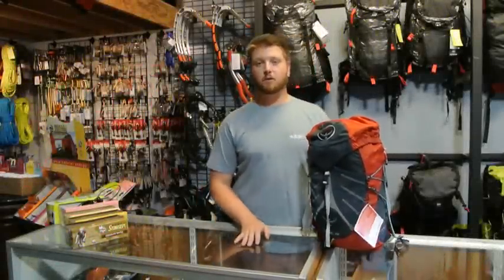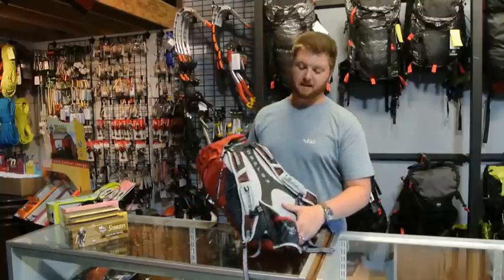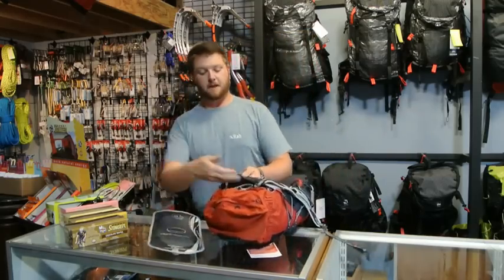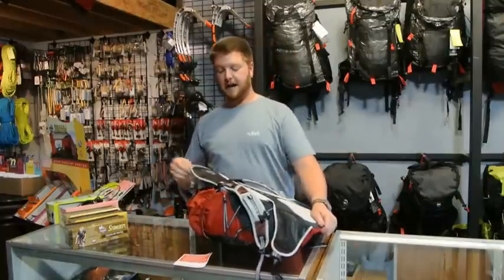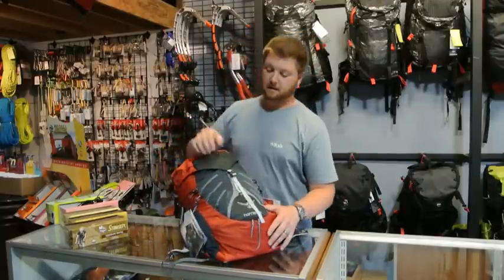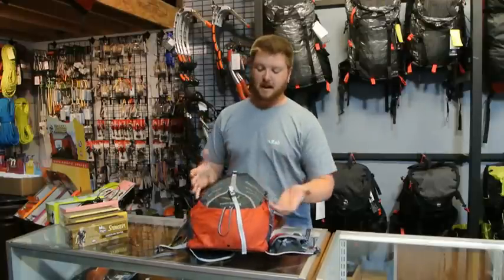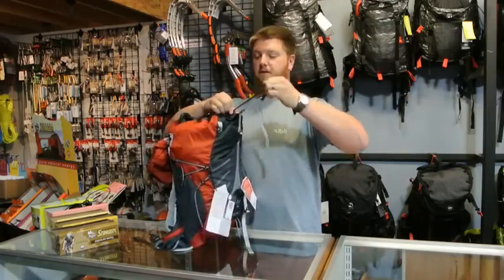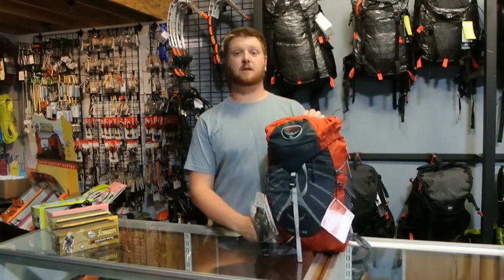Osprey Hornet 32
The Osprey Hornet 32 is a superlight backpack for anyone who wants to move fast with minimal weight.